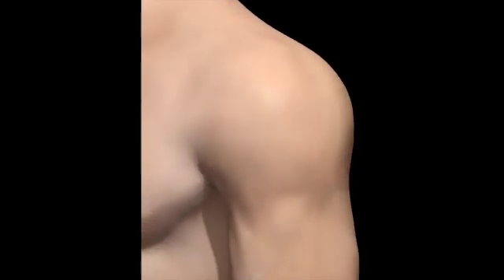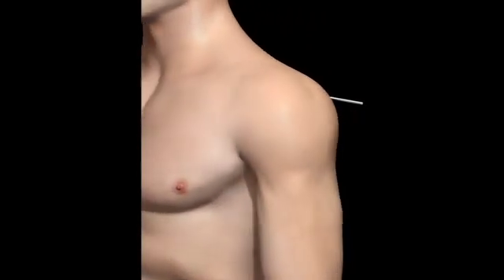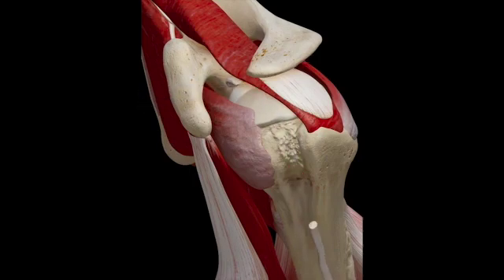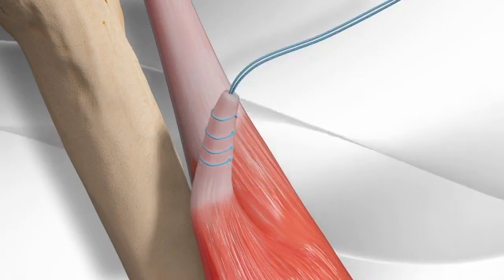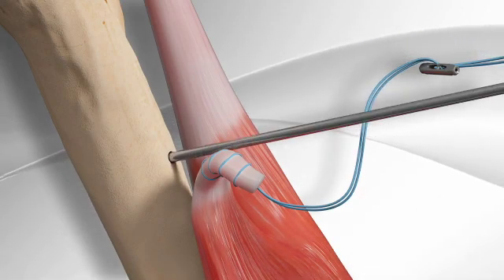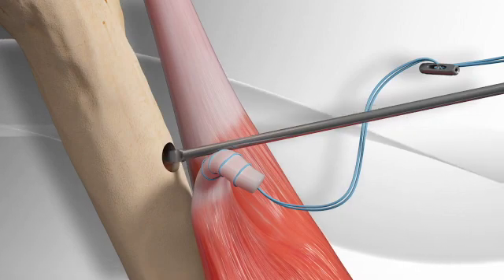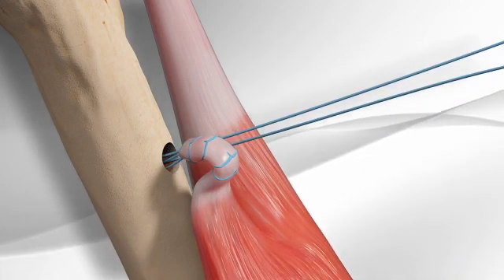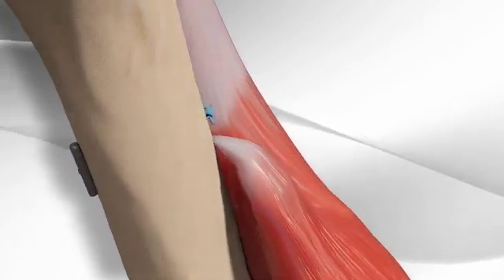Operatie van de bicepspees in de bovenarm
In deze video animatie worden 2 operatietechnieken gedemonstreerd.

1) Biceps tenotomie. Het slechte deel van de  bicepspees wordt bij de aanhechting verwijderd.

2) Biceps tenodese. Ook hier wordt het slechte deel verwijderd. Het restant van de pees wordt in de bovenarm onder de schouder vastgezet.

Fysiotherapie Middenweg, Amsterdam